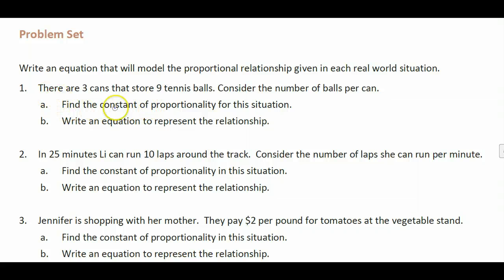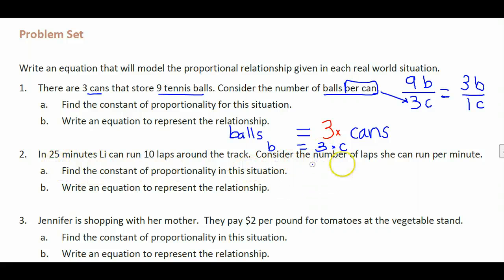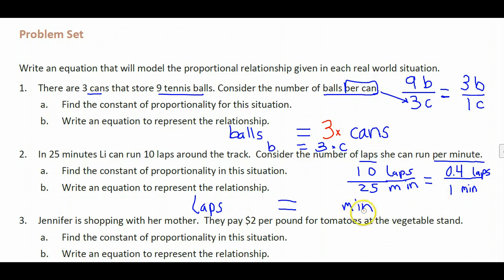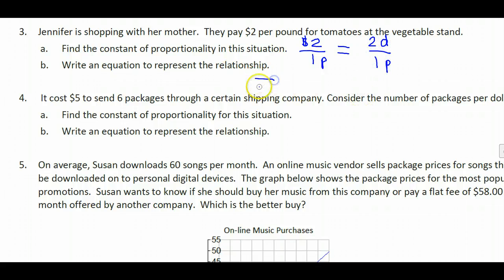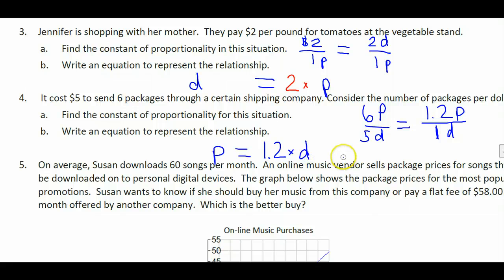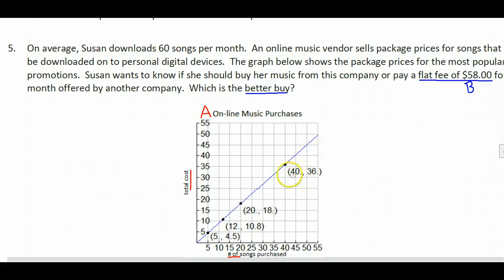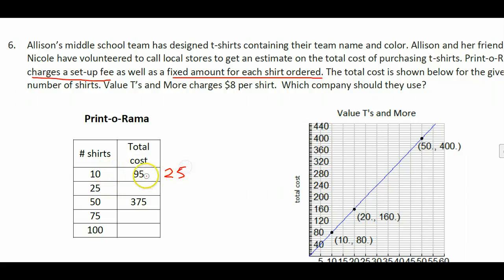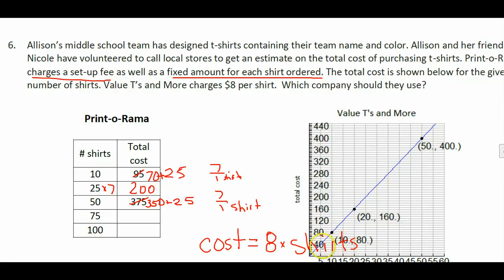Lesson 8: writing equations for proportional relationships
Walking through almost all problems for Lesson 8.